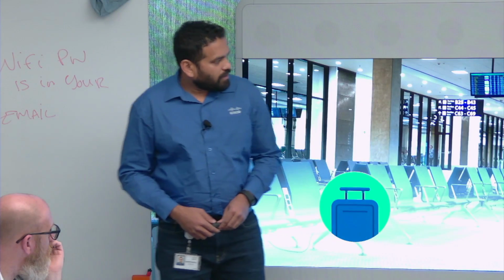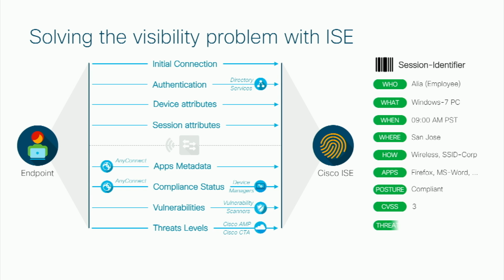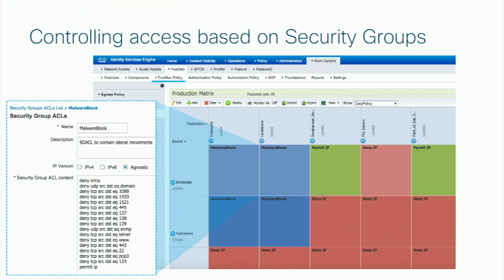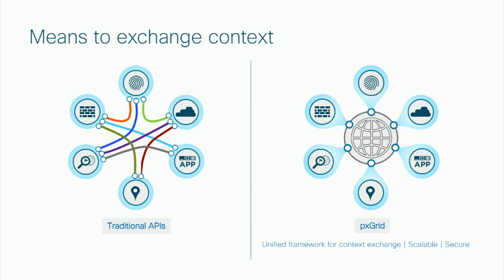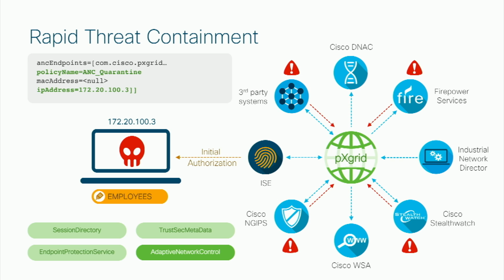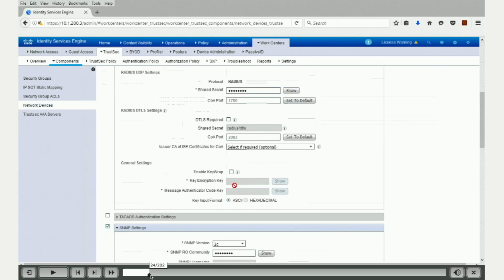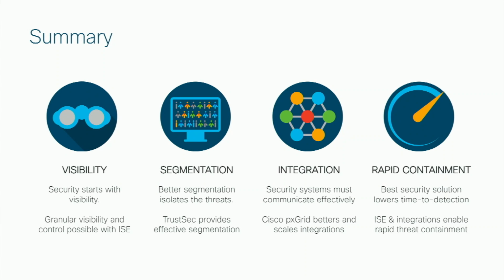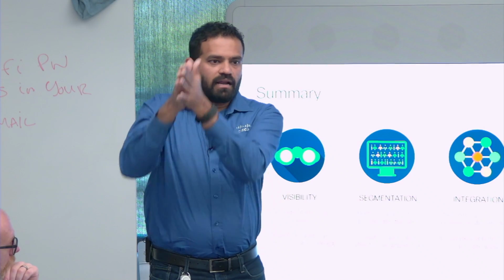Threat Containment with Cisco ISE and TrustSec with Hariprasad Holla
Cisco reviews how the threat landscape has changed significantly over the last few years, leading to increased frequency and intensity of cyber-attacks. They recognize that security is one of the top-of-mind concerns for their customers. While protection at the perimeter addresses part of the threat landscape, the visibility and containment mechanisms can be extended to the Cisco network infrastructure for greater control. In this session, Cisco demonstrates how Identity Services Engine (ISE), connects discrete systems in an intelligent way to provide visibility and control before, during and after a cyber-attack.

Presented by Hariprasad Holla. Recorded at Networking Field Day in Silicon Valley on January 26, 2018.